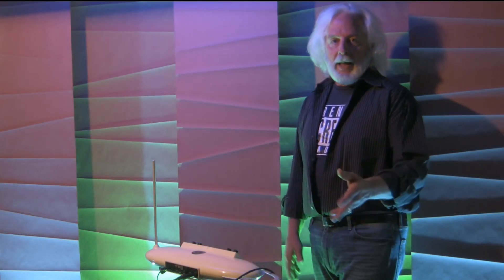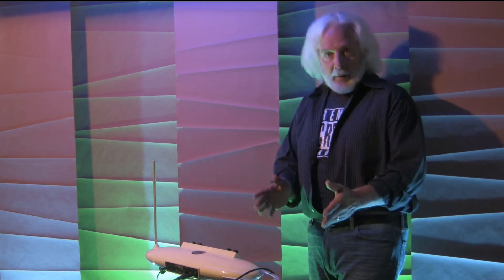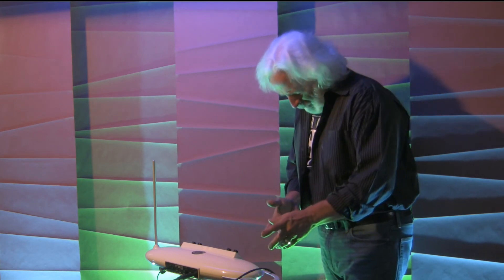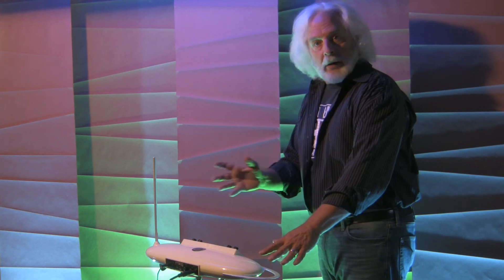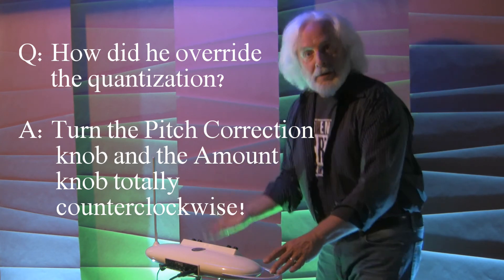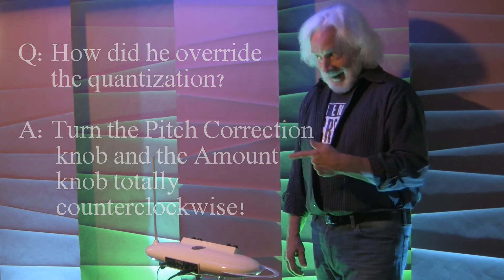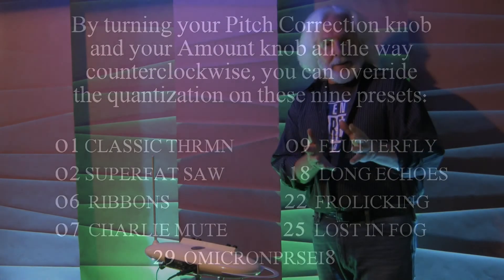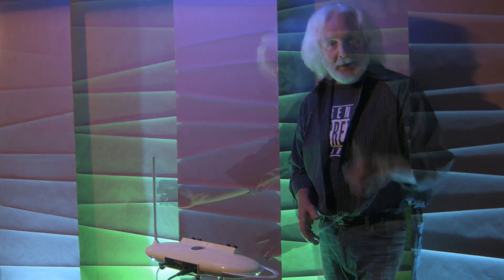Kip Rosser's "Complete Theremin:" Theremini 301a, Part 2 - Overriding Preset Quantization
In the last session we looked at creative ways to make use of the Theremini's quantized presets. Now, let's look at the nine presets among them that can have their quantized attributes easy eliminated - enabling you to use them just as you would a classic theremin.

And if you've missed any THEREMINI tutorials:

The complete THEREMINI  Lesson List
You can now access any lesson by copying the title (without the number) into the search field.

(In Chronological Order)

01          Theremini 101 - Basic Calibration
02          Calibrating the Theremini 101A - Real Time
03          Theremini 201: More Calibrations and Options
04          Theremini 301, Part 1 - Creative Techniques for the Presets
05          Theremini 301a, Part 2 - Overriding Preset Quantization
06          Theremini 401, Part 1: Improving Note Articulation
07          Theremini 401a, Part 2: Ear/Pitch Training
08          Theremini 501, Part 1: Downloads, Updates, and Editor Fun!
09          Theremini 501a, Part 2: Creating New Presets in the Editor

THE THEREMINI FASTTRAK SERIES

10          Theremini FastTrak Series: Introduction/Ear Training Exercise A
11          Theremini FastTrak Series: Ear Training Exercises B, C, and D
12          Theremini FastTrak Series: Ear Training Exercises E, F, and G
13          Theremini FastTrak Series: The Mind, Part 1
14          Theremini FastTrak Series: The Mind, Part 2
15          Theremini FastTrak Series: The Mind, Part 3
16          Theremini FastTrak Series: The Body
17          Theremini FastTrak Series: The Heart, Part 1
18          Theremini FastTrak Series: The Heart, Part 2

Follow this link for a free PDF file containing a list of all "pre-Theremini" tutorials that can be used to continue your Theremini practices: